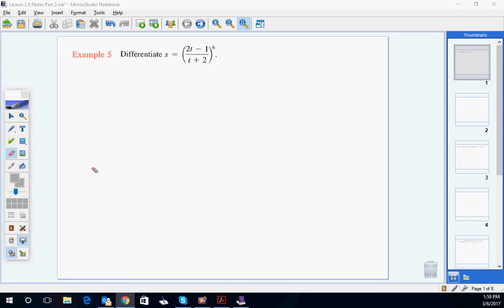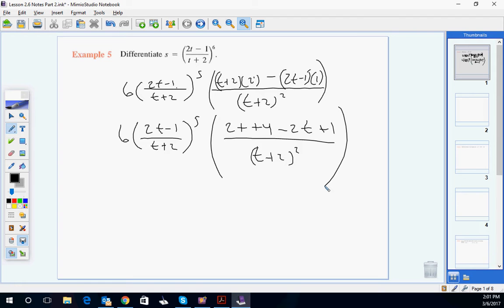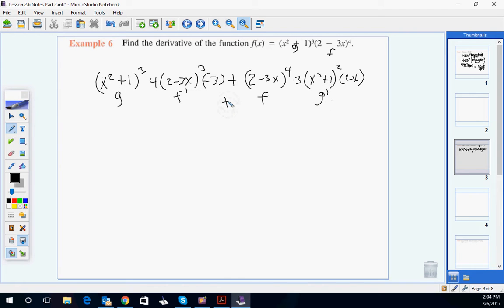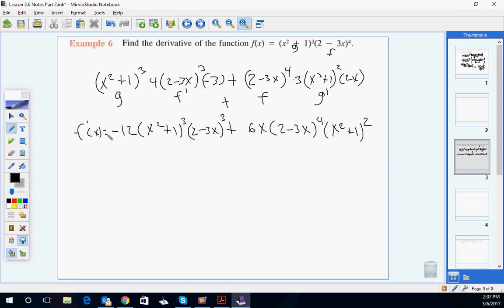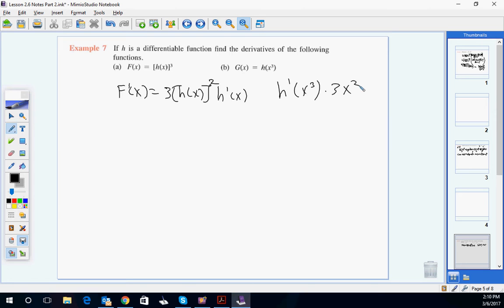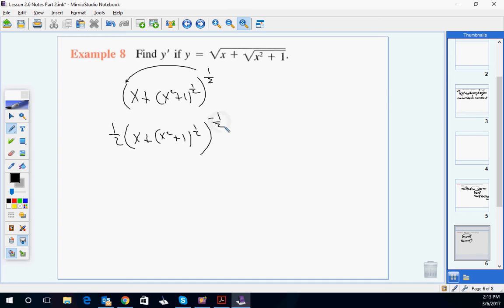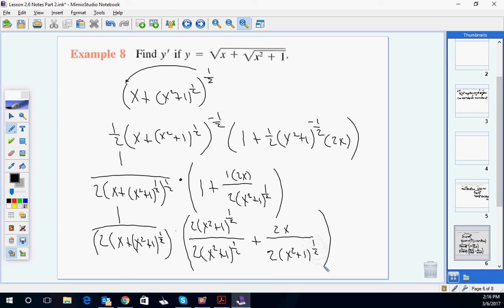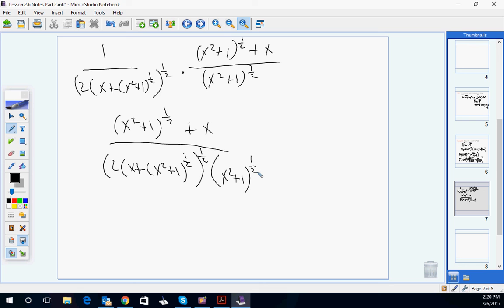Lesson 2 6 Part 2- Chain Rule Part 2 (Math31)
Chain Rule with Product and Quotient rule within